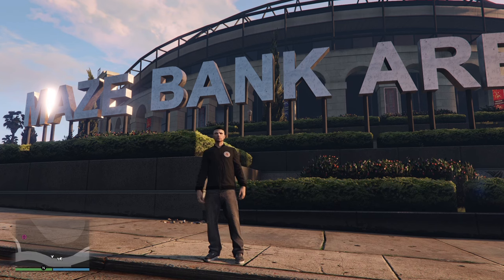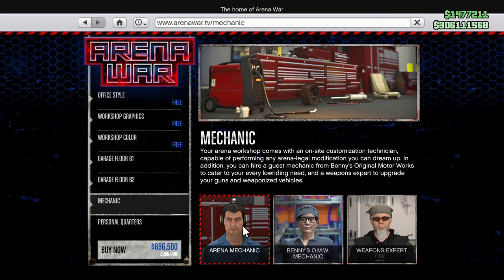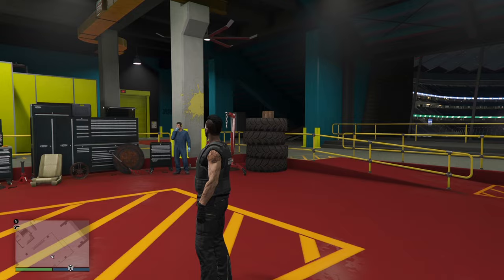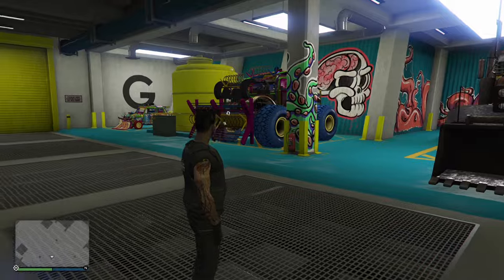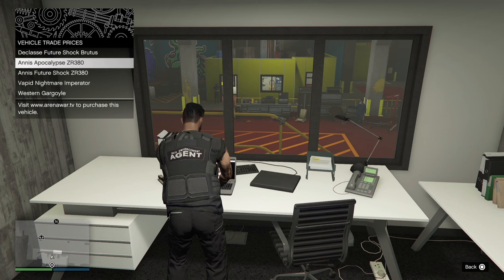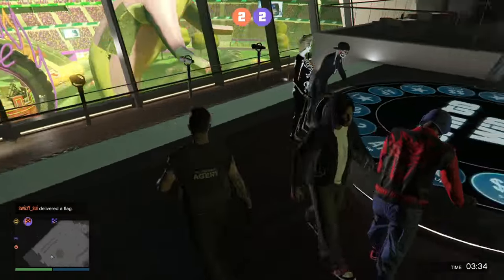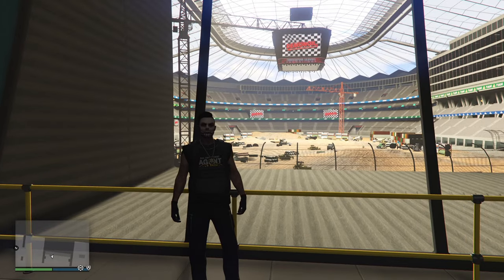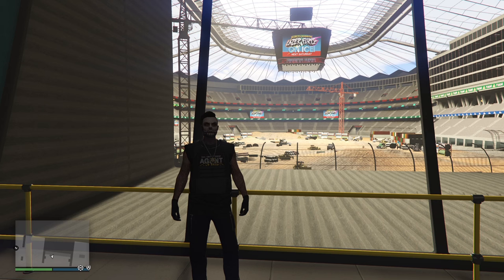GTA Online - Arena Wars Workshop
What you need to know about the Arena Workshop and Arena Wars game mode in GTA Online.